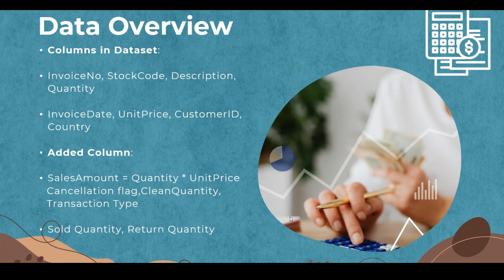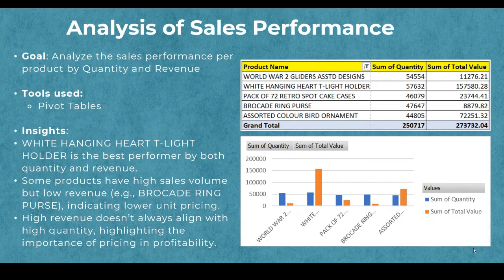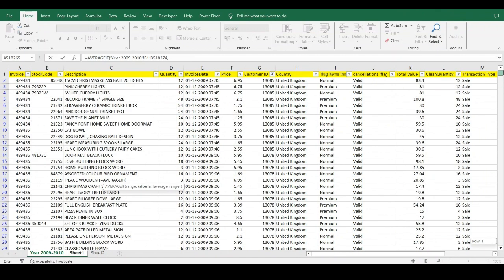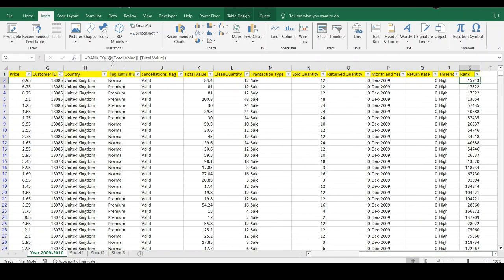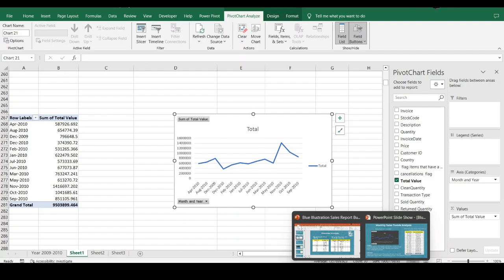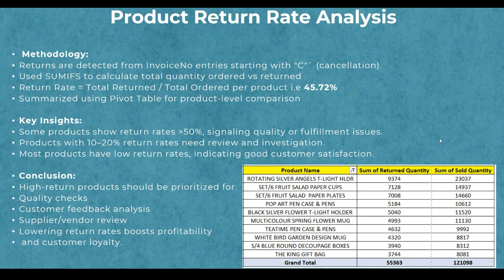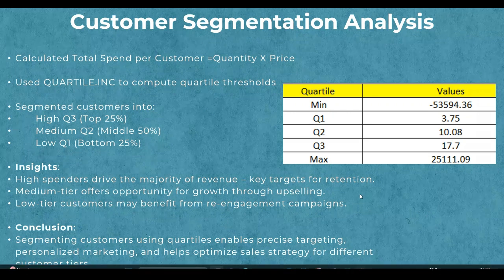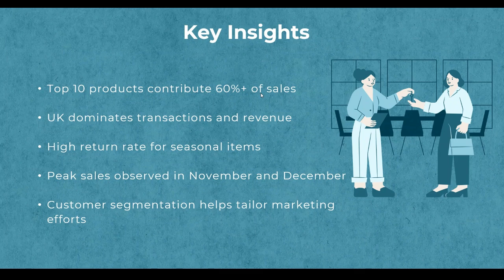Excel Sales Dashboard Case Study | Sales Analysis, Customer Segmentation & Returns Insights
In this video, I walk you through a complete Sales Analysis project using Microsoft Excel, where we clean transactional sales data, calculate key metrics, and build an interactive dashboard.

✅ What You’ll Learn:

Data cleaning (handling duplicates, cancellations, return rates)

Sales KPIs: Total Sales, Average Transaction Value, Top Products

Customer segmentation using Excel formulas (QUARTILE.INC)

Monthly and regional sales trend analysis

Return rate calculation using SUMIFS

Building a professional, interactive dashboard with slicers

📈 Tools Used:

Microsoft Excel

Pivot Tables, Charts, and Slicers

Excel formulas: IF, SUMIFS, TEXT, QUARTILE.INC, and more

Excel learners

Professionals preparing for interview case studies

Business analysts and sales teams

🎯 Key Insights Include:

Top 10 products contribute over 60% of total sales

UK leads in both revenue and number of transactions

High return rate on seasonal items

Sales peak in November and December